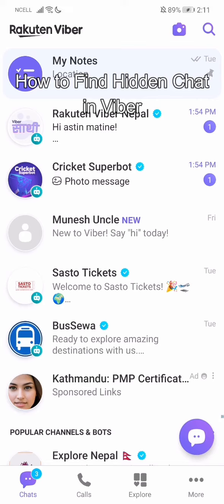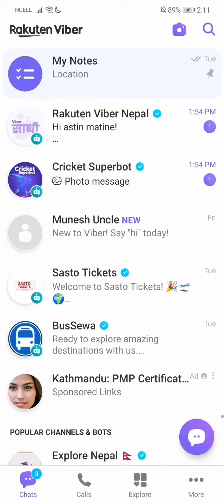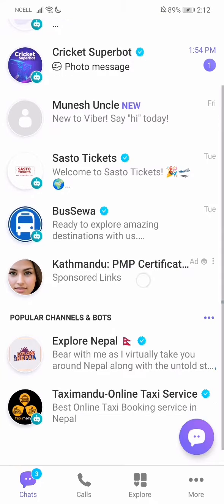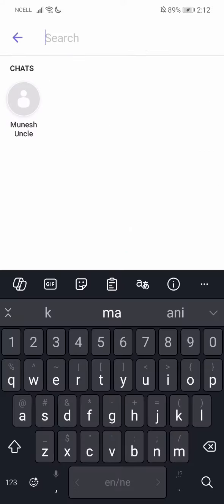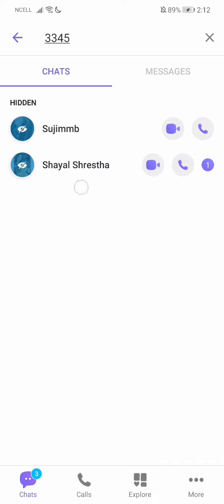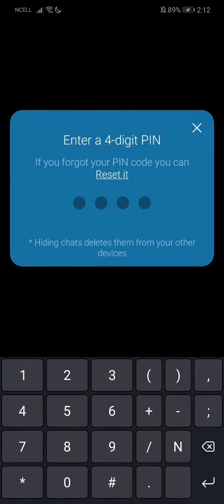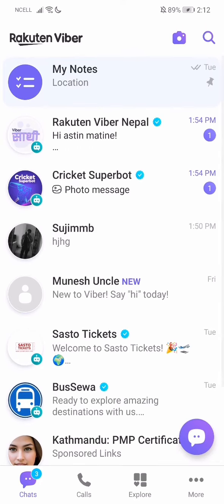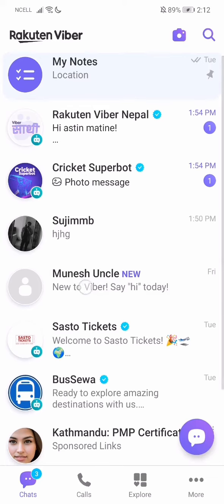How to Find Hidden Chat on Viber 2024 | Search Hidden Chat on Viber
In the world of Viber secrets, hidden chats can feel like a forgotten message thread. This video will be your guide to unlocking the mysteries of Viber's hidden chat function. We'll delve into how to access these veiled conversations, navigate the security measures, and unearth hidden messages with ninja-like finesse.